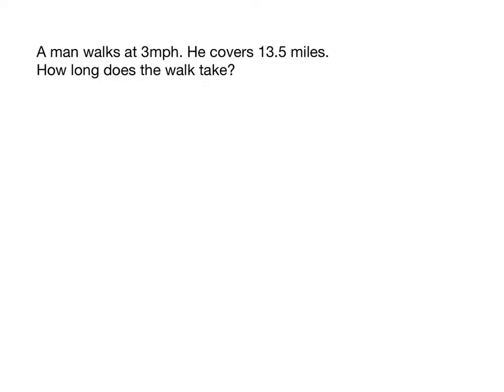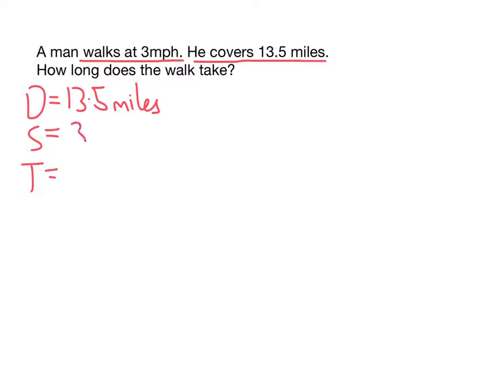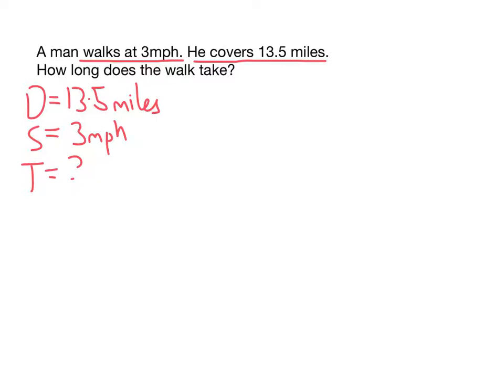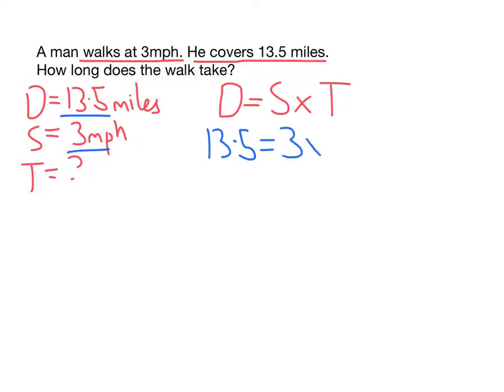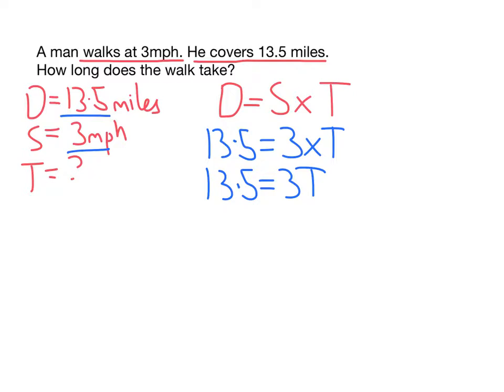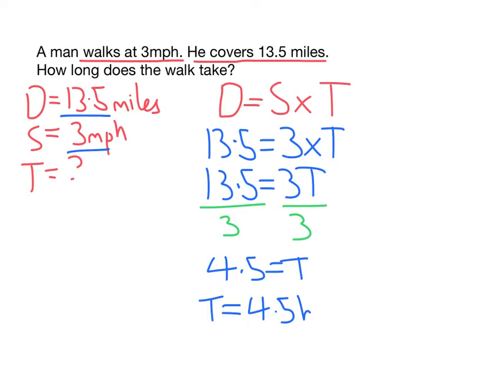Time dst d=st